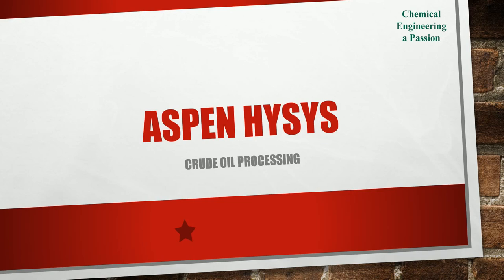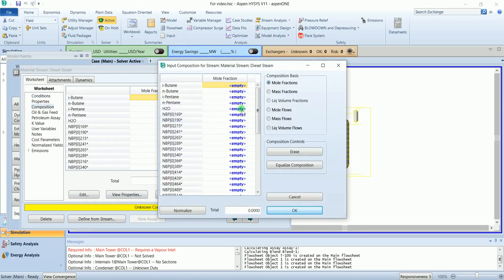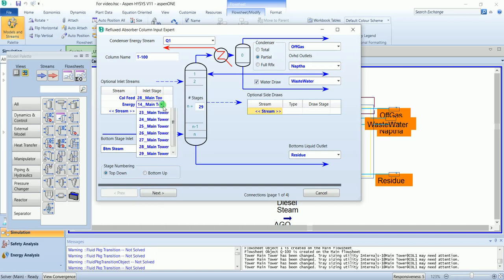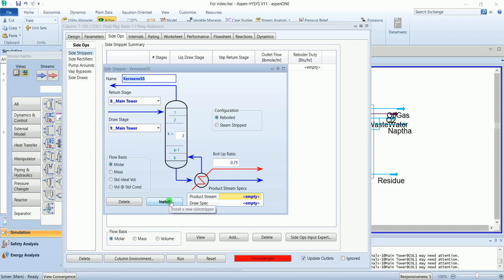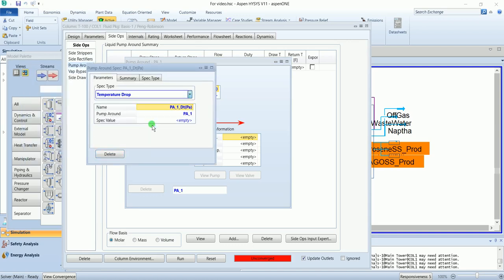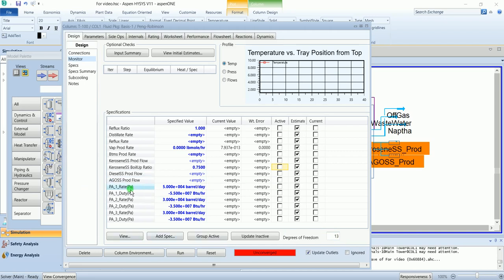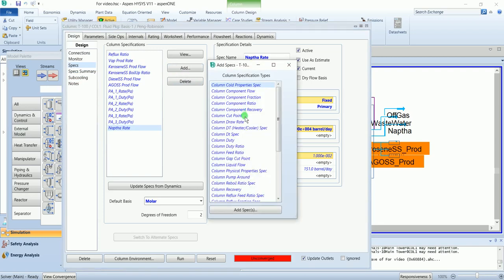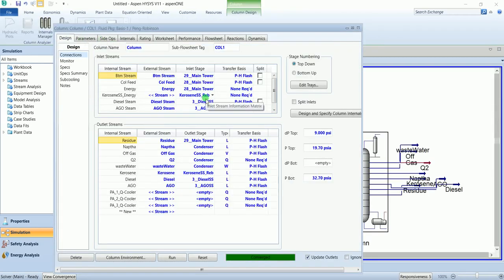Simulation of Complex Distillation Column || Aspen HYSYS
This video is about the simulation of the complex distillation column. The column has three side strippers and three pumps around. You need to watch the below link to start simulating the column.